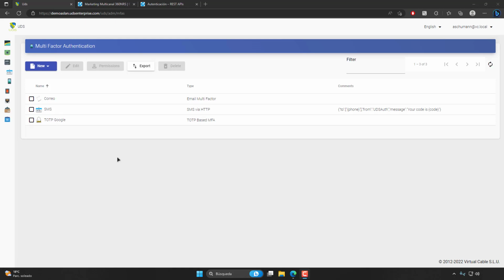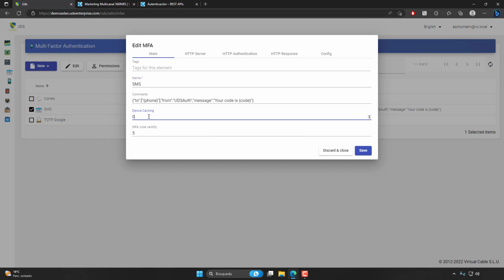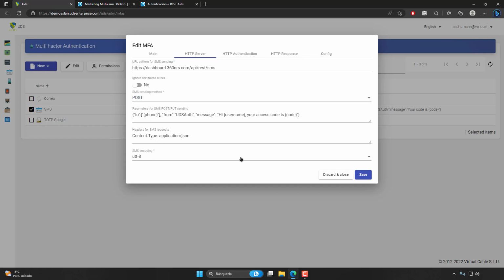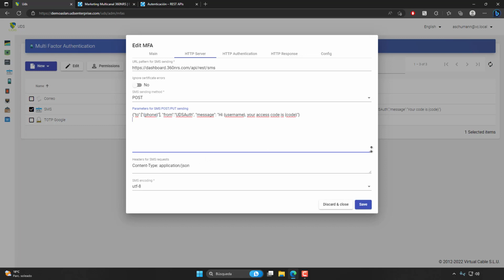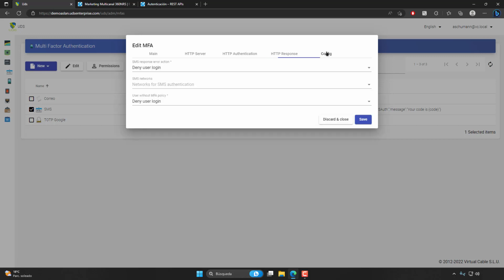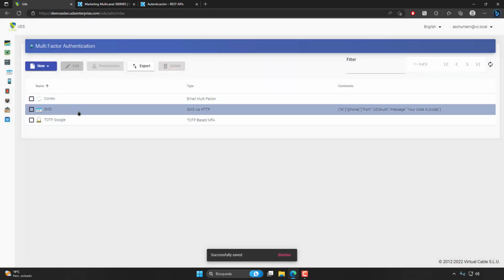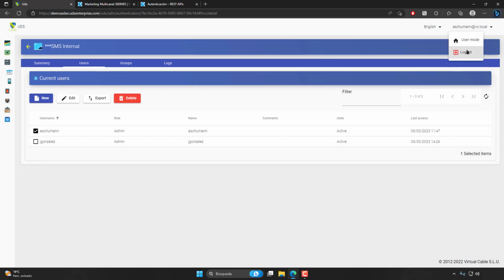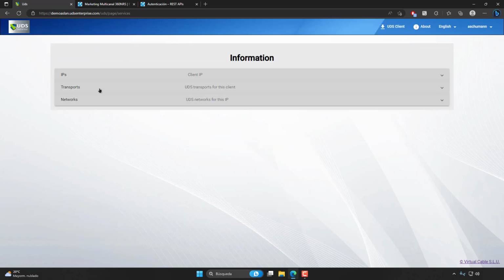Configuring MFA via SMS in UDS Enterprise 3.6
This complete video tutorial shows all the steps to follow to implement a double authentication factor for our users by sending a security code via SMS.

Once all the configurations indicated in this video have been completed, your users will have a double authentication layer when accessing their virtual desktops, virtual apps, or remote physical computers with UDS Enterprise.

of UDS Enterprise 3.6 that you will find in the documentation section of the UDS Enterprise